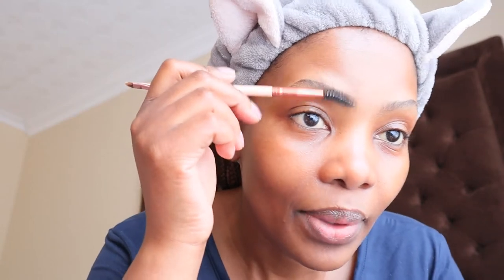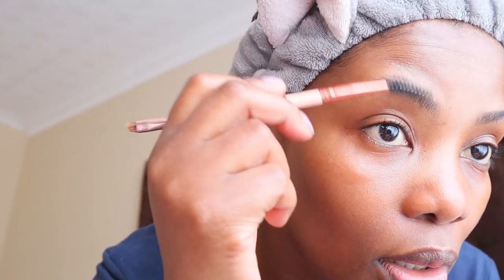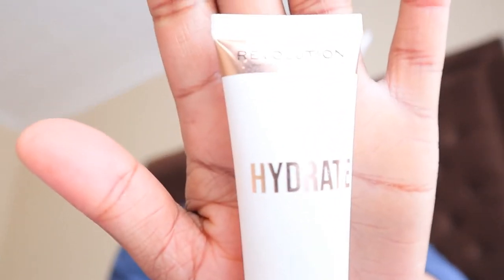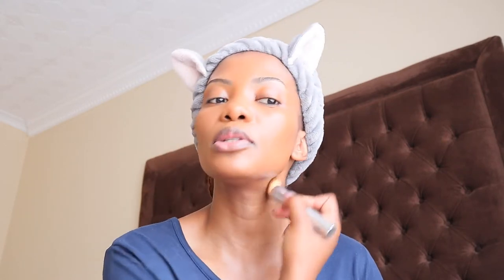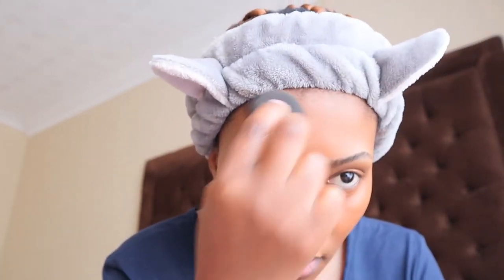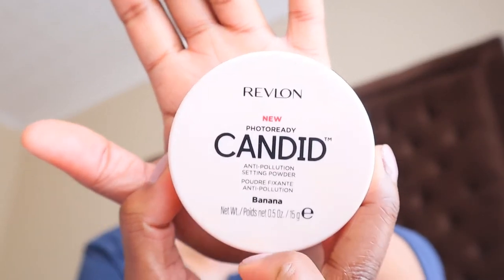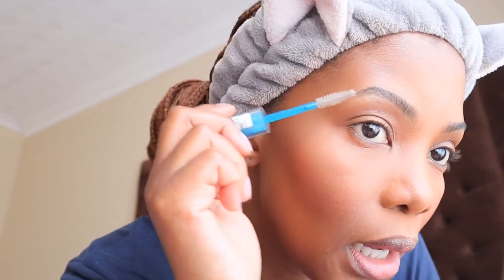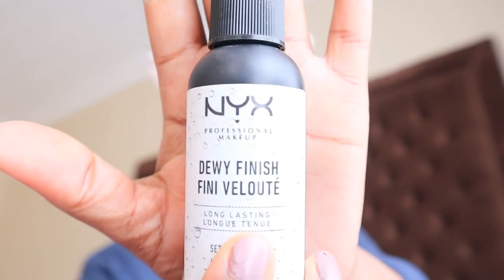GRWM: My Go To Everyday Makeup Look || South African YouTuber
Products used

-Primer: Revolution Hydrate & Prime
-Foundation: Revlon new colorstay full cover (shade 425)
-Concealer: LA girl (Fawn)
-Concealer: LA girl (chestnut)
-Contouring: Essence Duo Palette
-Setting Powder: Revlon new photoready Candid (shade BANANA)
-Blush & Highlighter: Essence Hey Cheeks palette
-Eyebrows: Maybelline Mascara
-Eyebrow concealer: MAC (nc45 studio finish)
-Mascara: Essence Lash Princess
-Mascara gel: Essence Lash & Brow Gel
-Lip liner: MAC (chestnut)
-Lip gloss: Scarlet hill pucker up (matte) & Dischem lip therapy gloss vitamin E
-Setting Spray: NYX dewy finish long lasting.